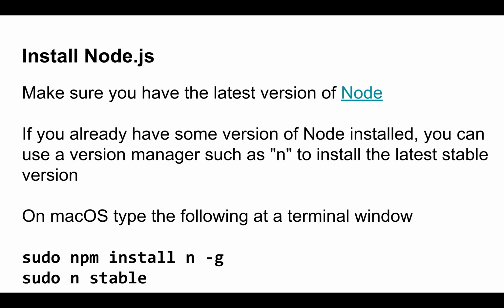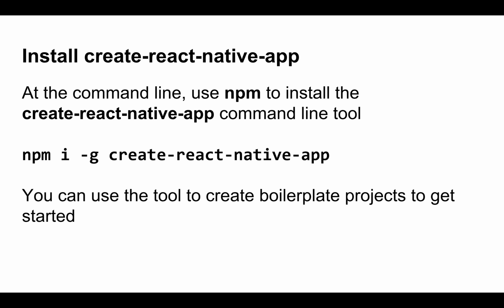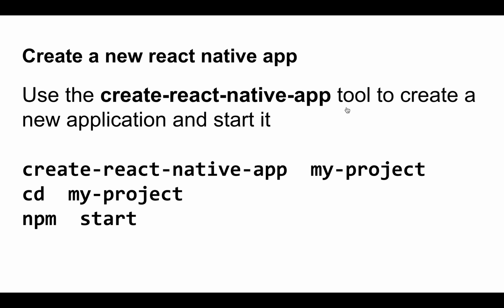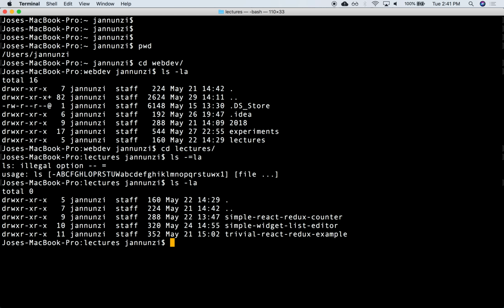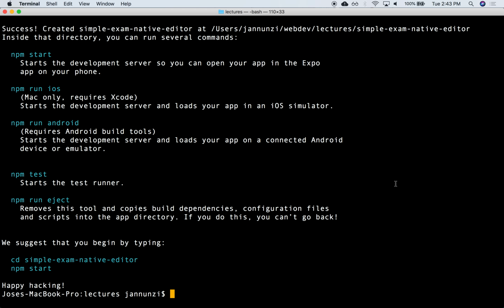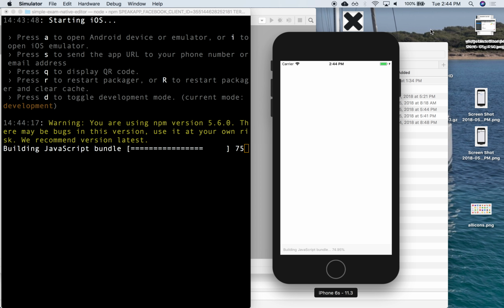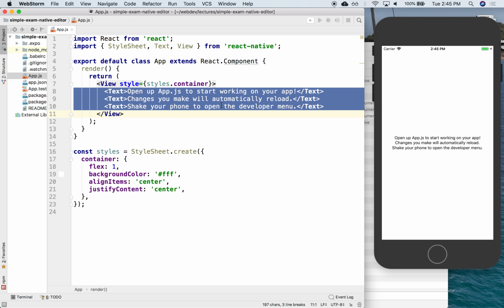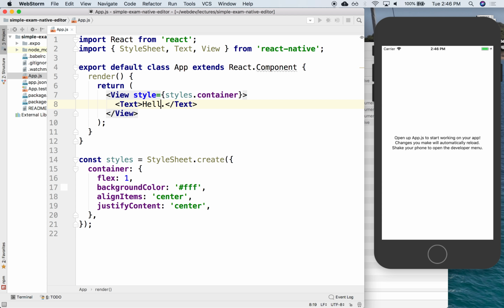M4L2 2 Getting started with react native